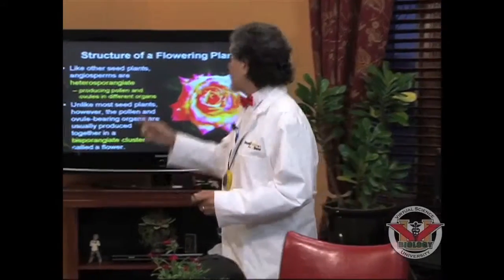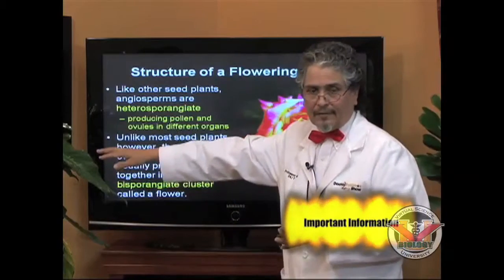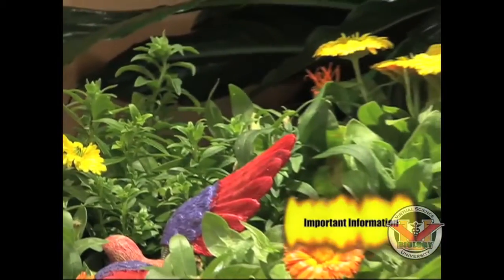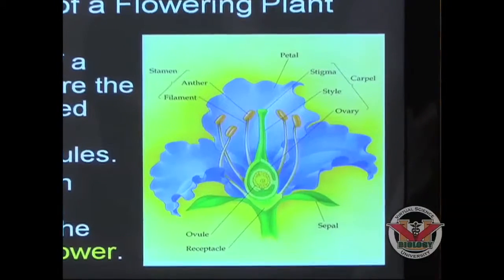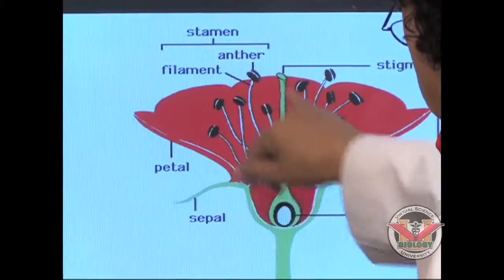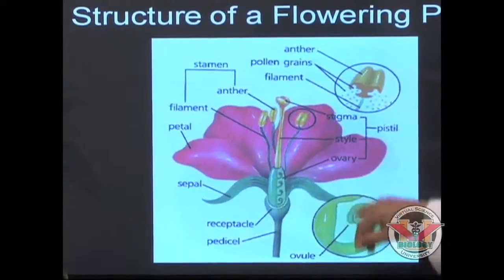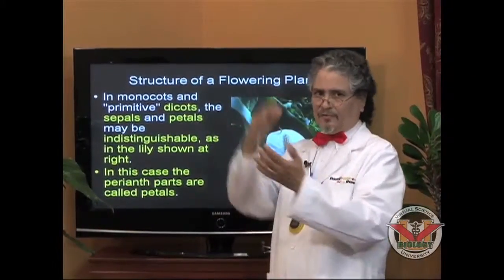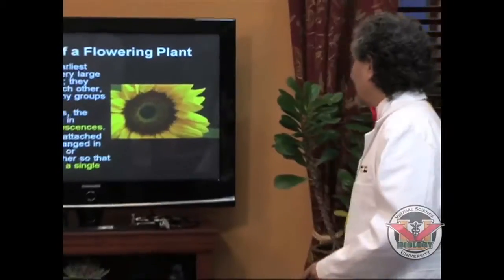The Structure of a Flowering Plant - Flowering Plants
To view the complete this Lesson and 24 others, Visit our

Get ready for an incredible learning experience filled with 25 Complete Video Lessons including PowerPoint slides, Pre & Post-Tests, Lab Experiments, Hands-On instruction, and Unique Music that will have you ready and eager to learn more! Join Dr. Carrasco and Professor Paul in this new and exciting video learning method to help you better understand and excel in Biology!

252 Separate Digital Downloads are available.

Created by Dr A. Carrasco MD and Paul Briones MS.